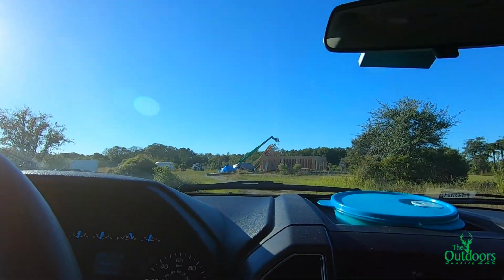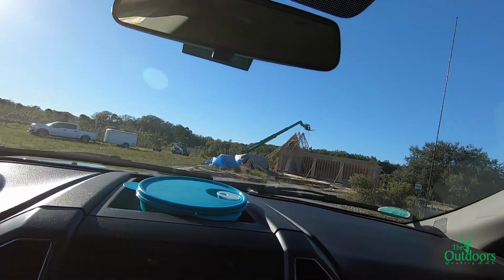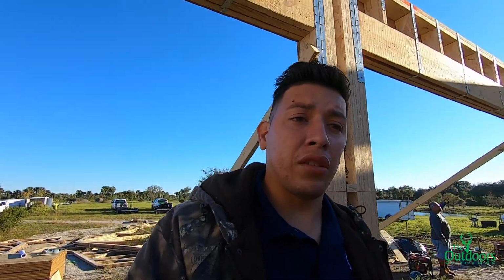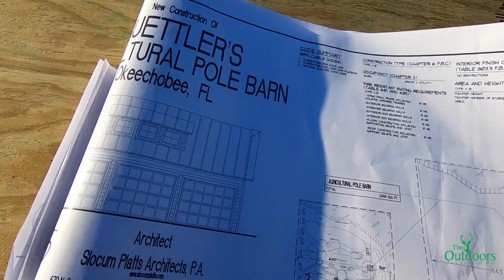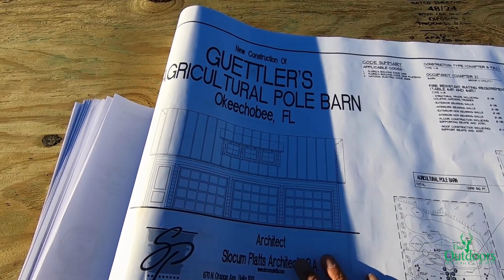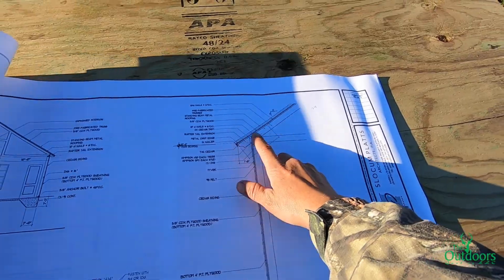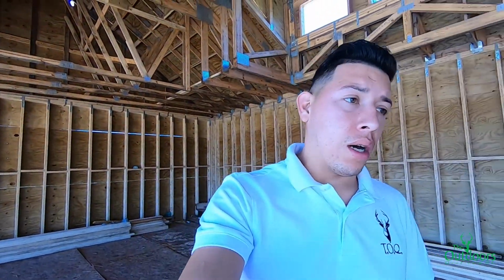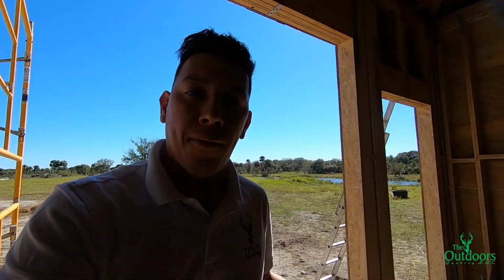Decorative Rafter Beams | Barn With No Loft Part 3